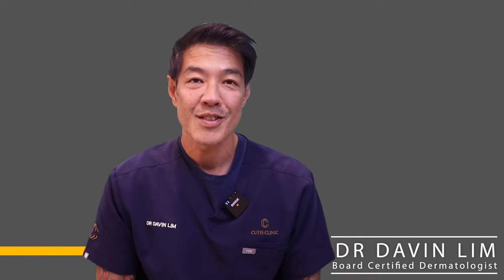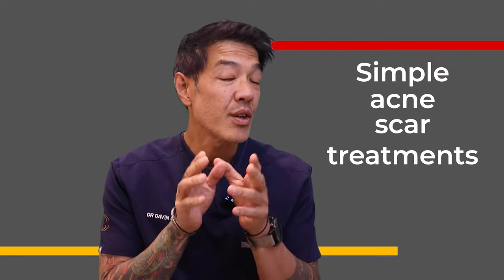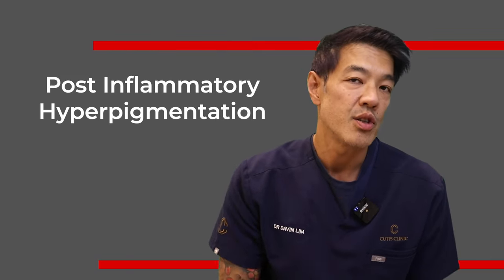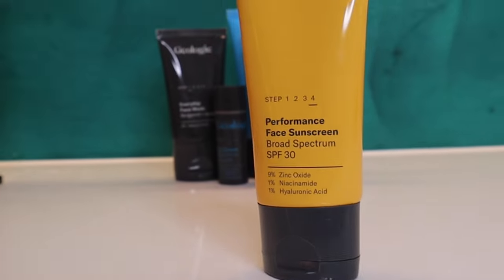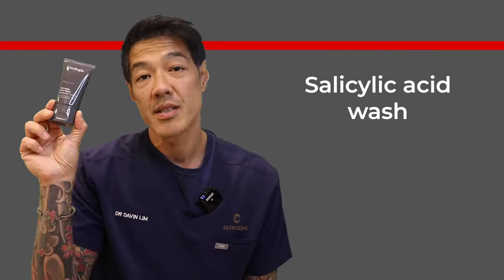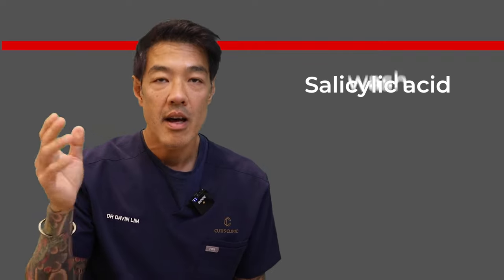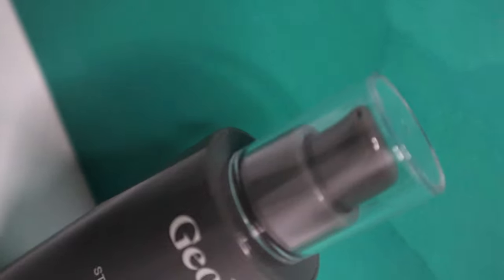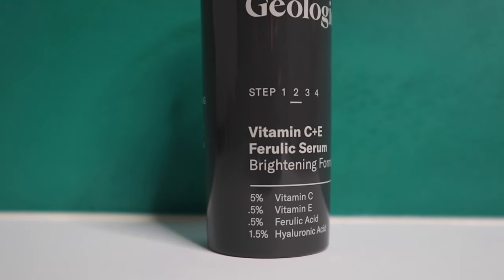How to get rid of Acne Scars | Dr Davin Lim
Use the code DRLIM70 at checkout for a free 30 Day Skincare Sample Set + add any additional item, such as their Vitamin C + E Ferulic Serum, for a special bonus discount. Just pay shipping.

Severe acne scars are categorized as grade 4 acne scarring on the Goodman-Baron scale. This means they are non-distensible scars that cannot be concealed with makeup or normal beard growth in male patients. These scars are visible at conversational distances of at least 50 centimeters.

How to treat acne scarring cost-effectively?

To achieve effective scar revision while minimizing costs, a single major session is usually sufficient for most patients. The recommended approach involves subcising in multiple levels to release as much tissue as possible. This session includes laser resurfacing, TCA excisions, and RFM (Radiofrequency Microneedling). In some cases, additional sessions may be necessary if:

Extensive scarring is present, such as scars on the temples, forehead, and cheeks.
Scars need to be reattached due to persistent inflammation caused by acne.
Active acne is present, even if it's mild, as it can hinder collagen production.
Minimal downtime is desired by the patient.

What are other treatments used for scar revision?

Following one to two sessions of the aforementioned treatments, patients are typically transitioned to senior nurses for cost-effective and effective treatments, which include:

Cannula and saline subcision: A low-risk procedure with minimal downtime to address mild scars.
Biostimulatory injections of "fillers": These hybrid hyaluronic acid molecules stimulate the production of collagen.
TCA Paint: Specifically used for deep ice pick and boxcar acne scars.
CO2 lasers: Utilized with one of three devices, these lasers are effective for boxcar and rolling scars.
NA Hybrid 1570 or 1550 lasers: Recommended for mild scars and offer minimal downtime.
Manual microneedling: Primarily used for scars on the forehead and temples.
RF microneedling: Suitable for deeper rolling acne scars that require collagen remodeling, particularly on the cheeks and jawline.
It is important to note that while these treatments are widely accepted in the medical literature, they do not qualify for a Medicare rebate.